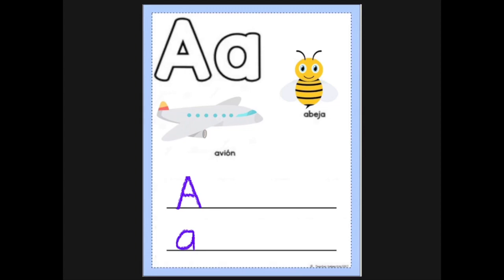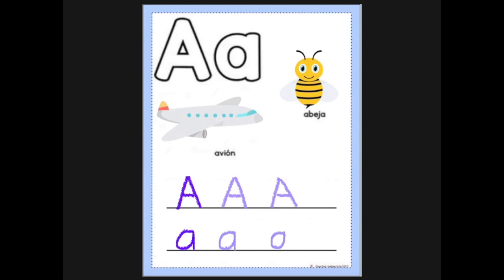Spanish Aa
Learn Spanish the right way starting from the basic. This series will teach you all the letters in Spanish and will make you confident in the usage of a new language. Please don't hesitate in asking any questions if you have in the comment section.